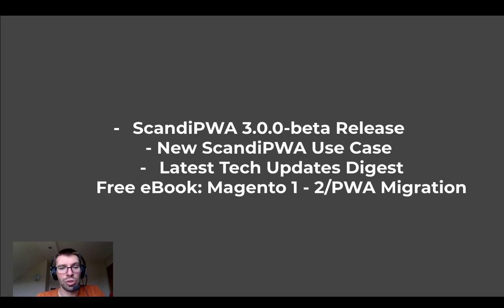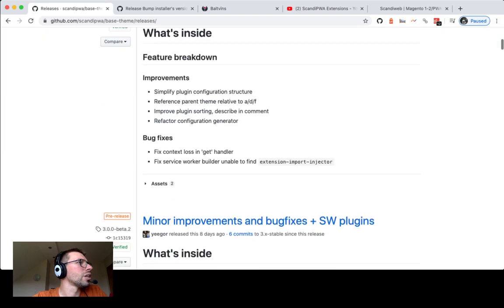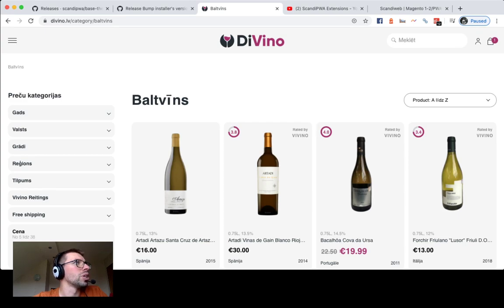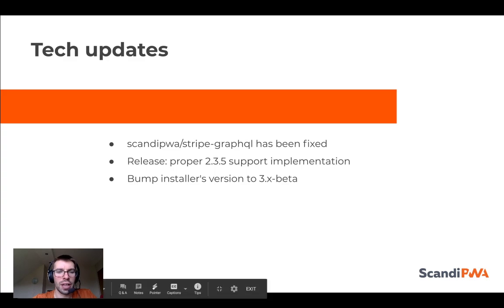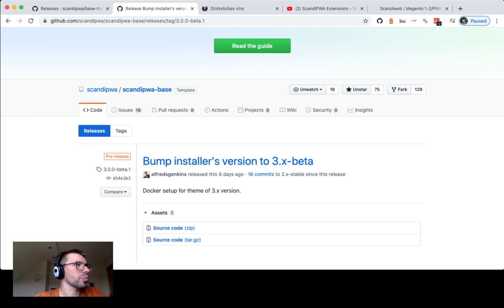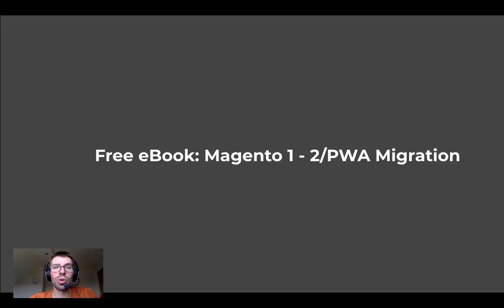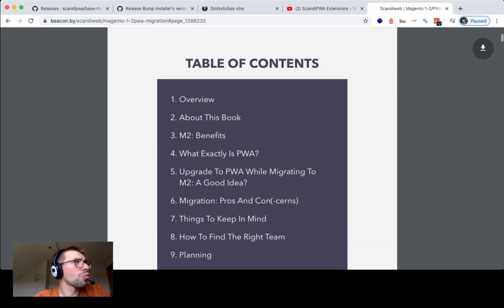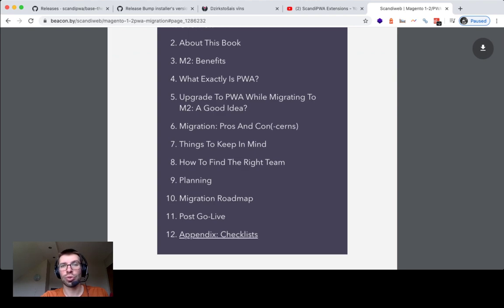New Use Case, Free eBook, New Releases - ScandiPWA Weekly Community Session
Welcome to ScandiPWA weekly community session! (12/06/2020)! This time we are discussing the new ScandiPWA use case, releases, free eBook on migration to Magento 2 with PWA!

Free eBook: Magento 1–2/PWA Migration. A Comprehensive Guide